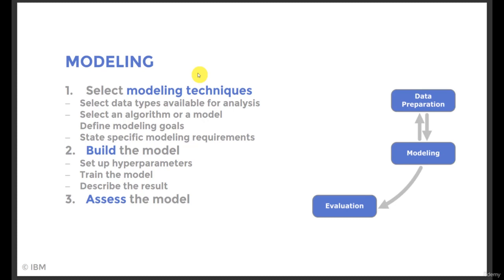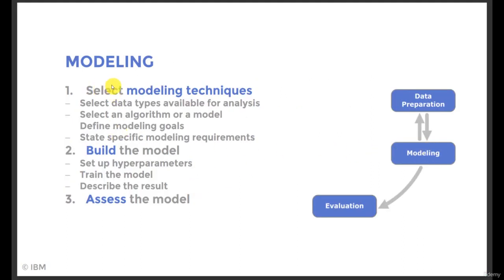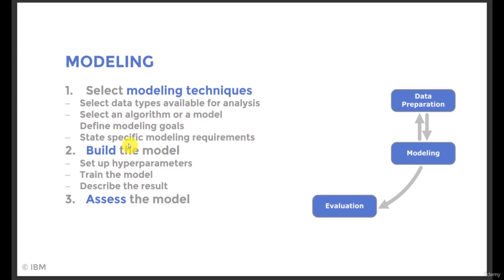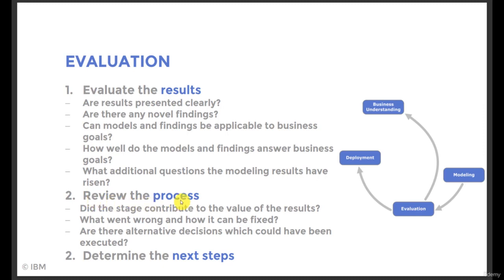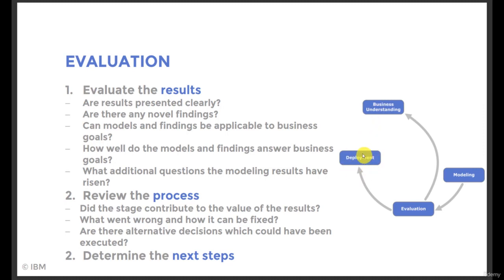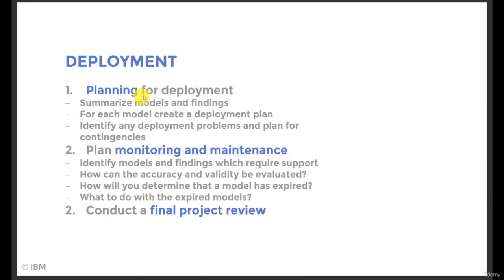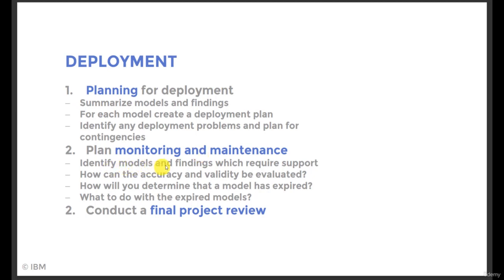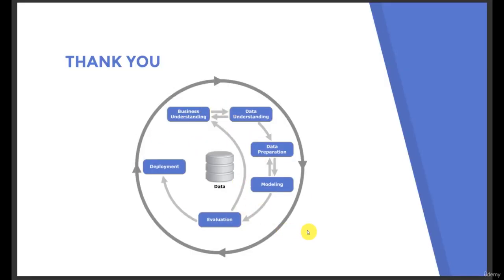9. Phases of CRISP DM part 3